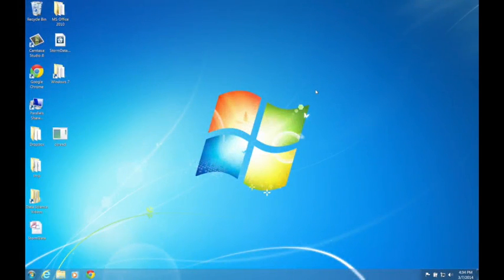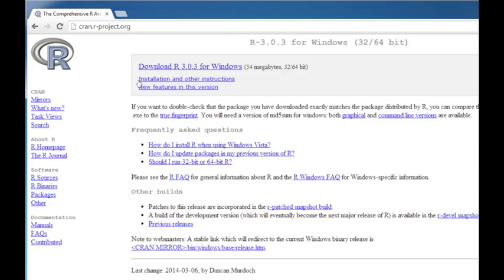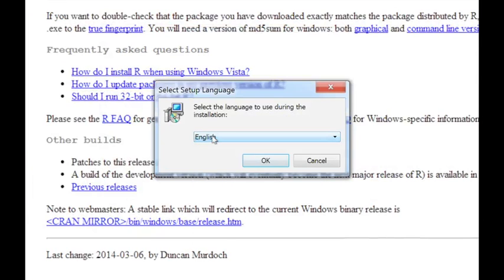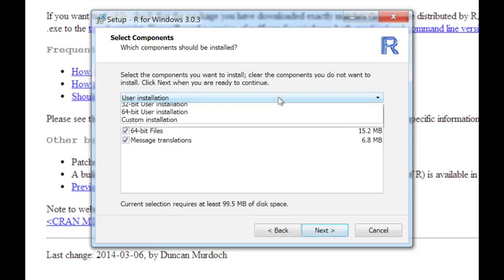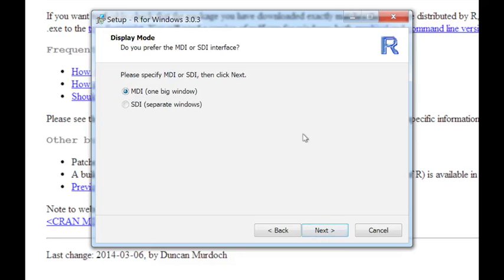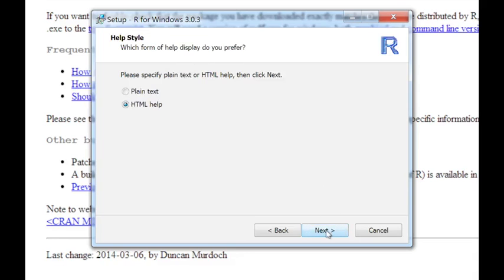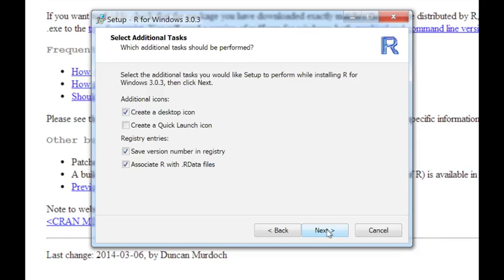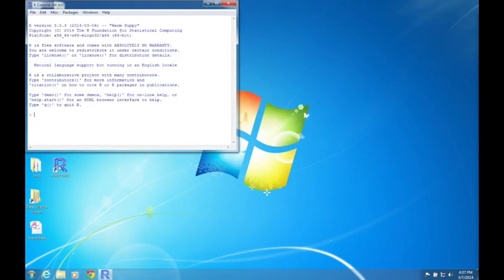1 13 Installing R on Windows 3 20 {Roger Peng}